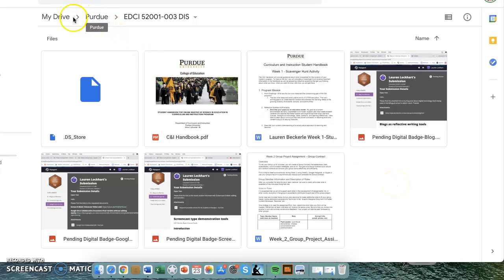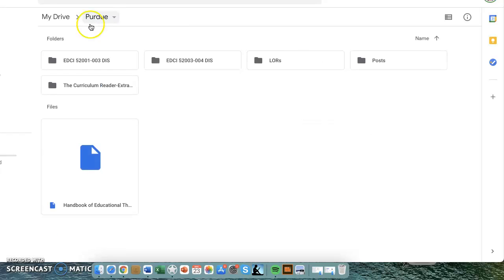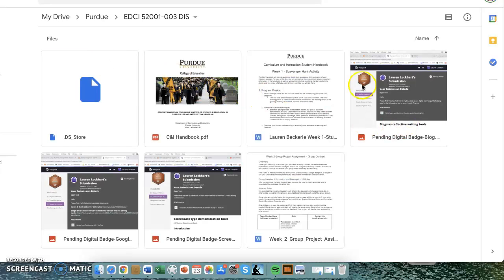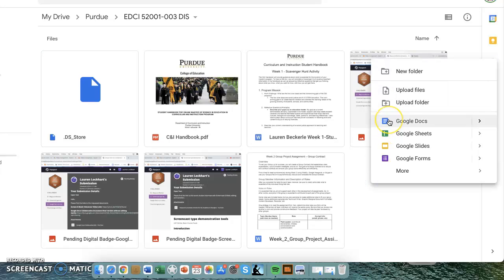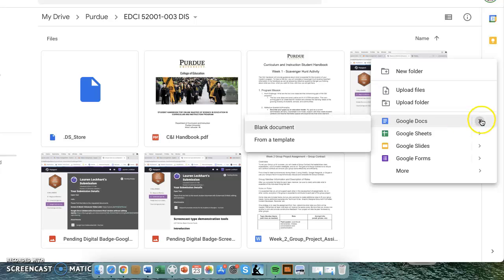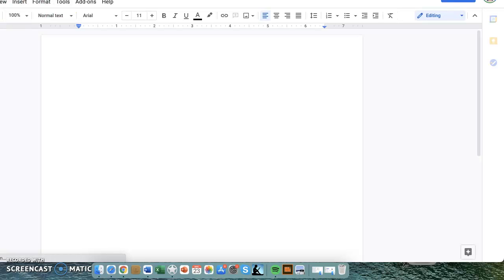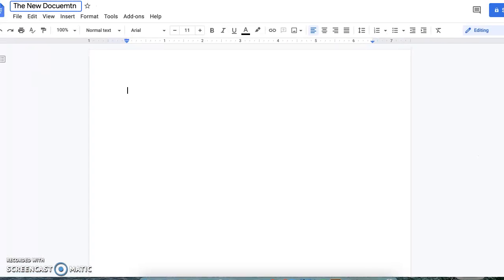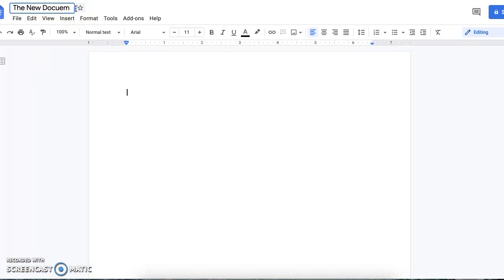Cloud Storage with Google Docs